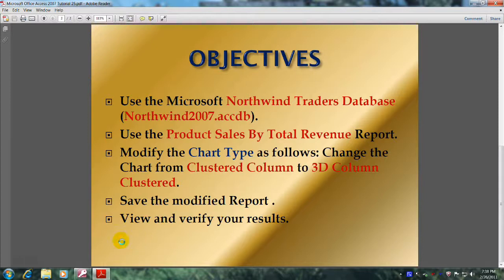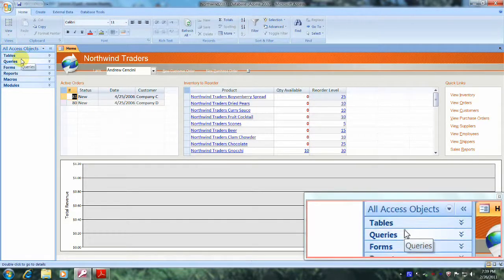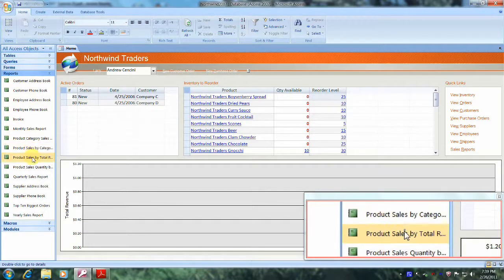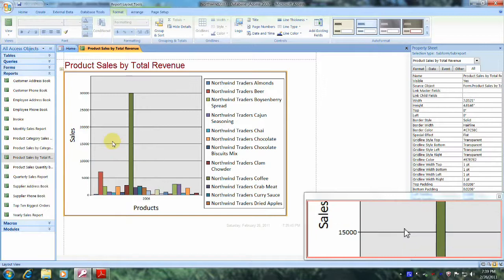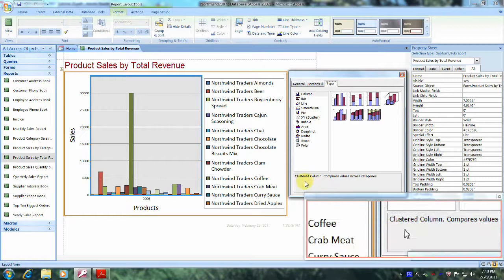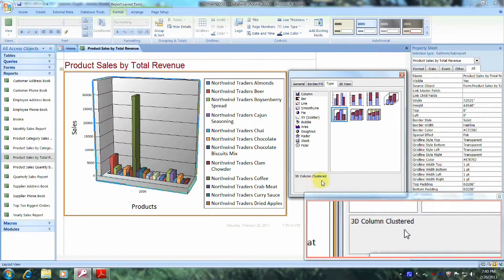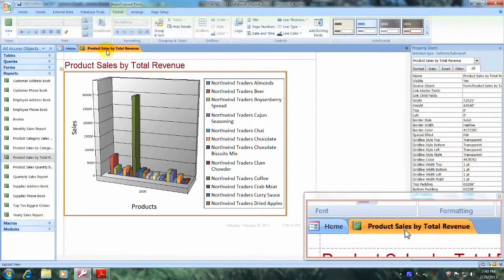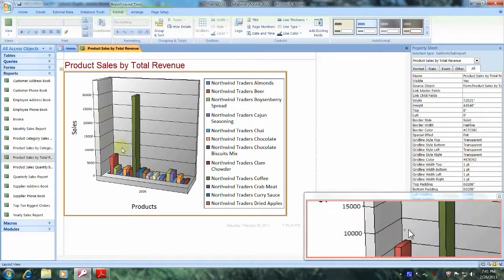Access 2007 Tutorial How To Modify The Chart Type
Learn How To Modify the Chart Type using Access 2007.